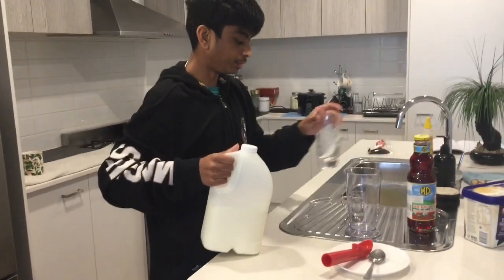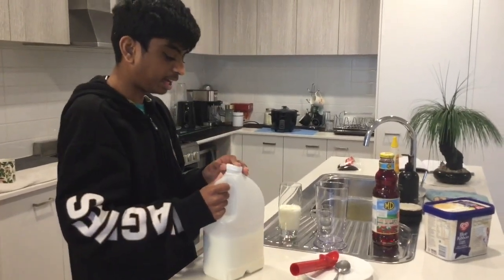How to make falooda